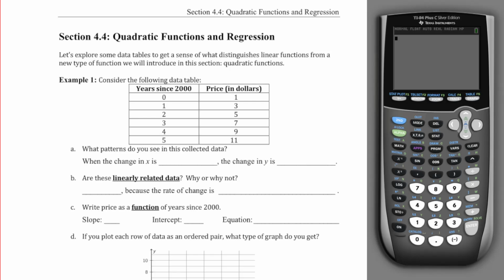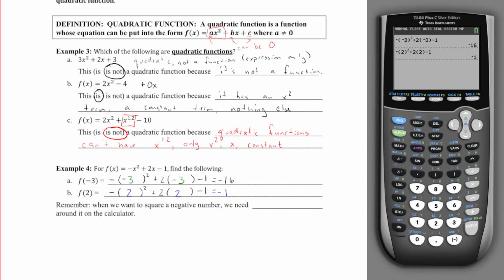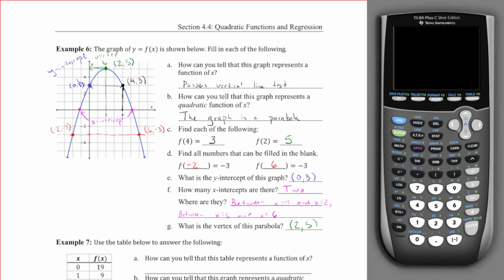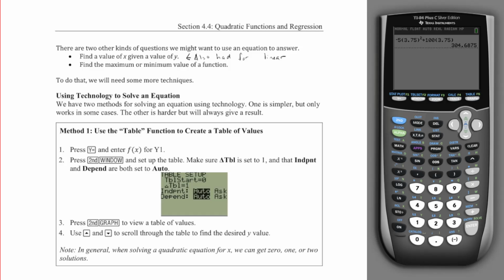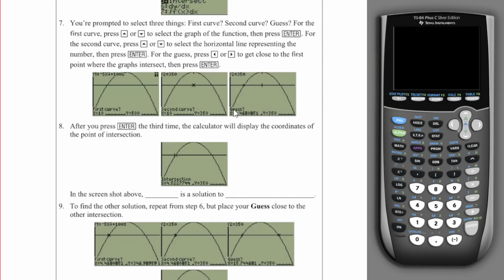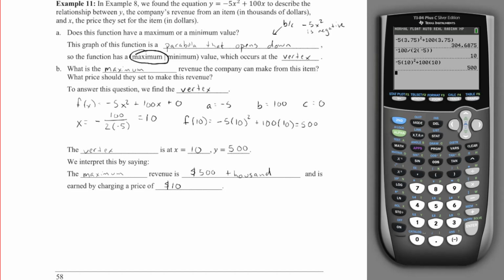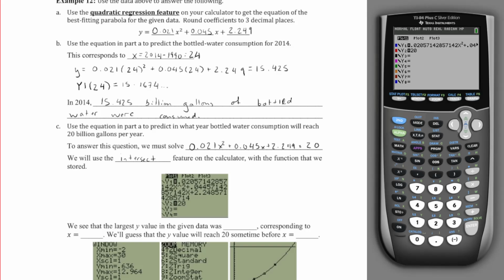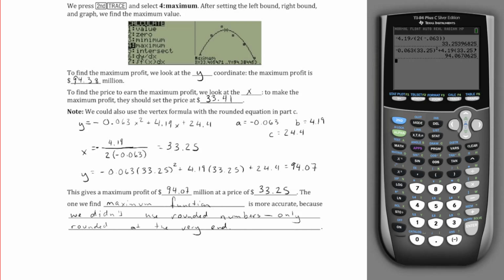Section 4.4 - Quadratic Functions and Regression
Covers the lecture guide for section 4.4. Chapters for ease of navigation:

0:00 Introduction
0:40 Example 1
4:34 Example 2
8:22 Quadratic Function Definition
9:35 Example 3
12:18 Example 4
15:48 Example 5
20:20 Parabola Definition
22:58 Example 6
29:14 Example 7
34:47 Using Technology, Example 8
42:46 Questions About Quadratics
44:47 Example 9
54:35 Using the Intersect Feature
59:31 Example 10
1:06:47 Vertex Formula
1:08:54 Example 11
1:13:12 Using Technology (to find the vertex)
1:18:26 Example 12 (Approximately Quadratic Functions)
1:31:23 Example 13